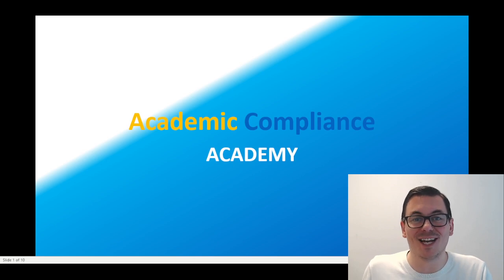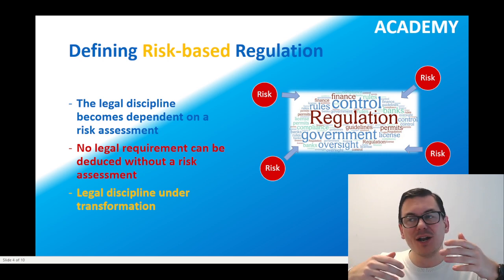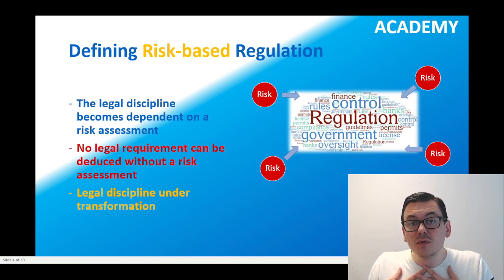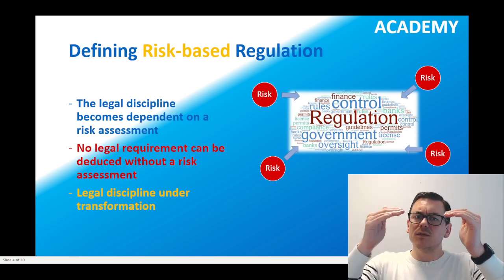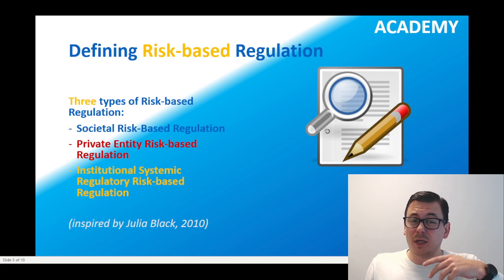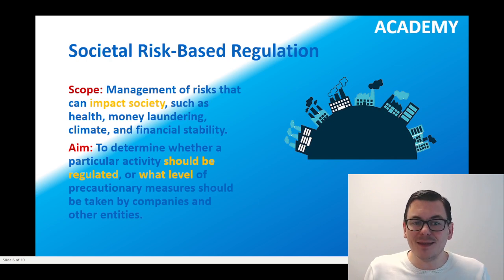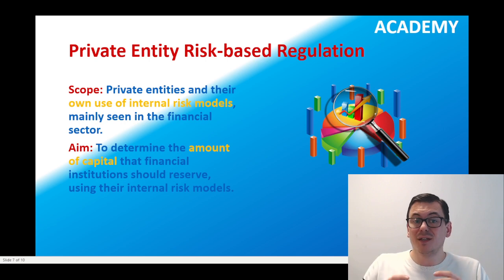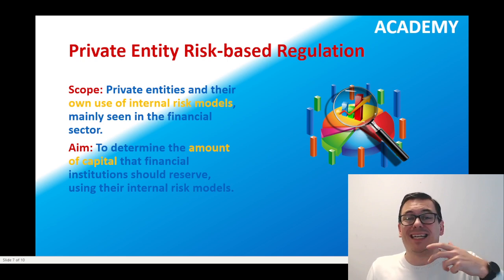Risk-based Regulation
What is Risk-based Regulation and how can we define it? This is the topic of this video, which reflects on the essence of risk-based regulation and present three main types of risk-based regulation.

Video content:
- what is risk-based regulation?
- Societal Risk-based Regulation
- Private Entity Risk-based Regulation
- Institutional Systemic Regulatory Risk-based Regulation